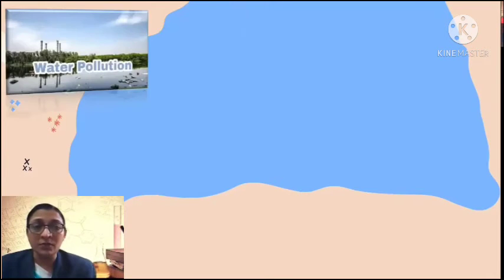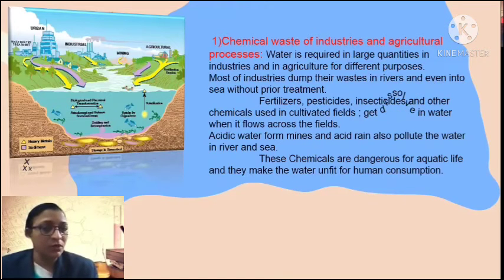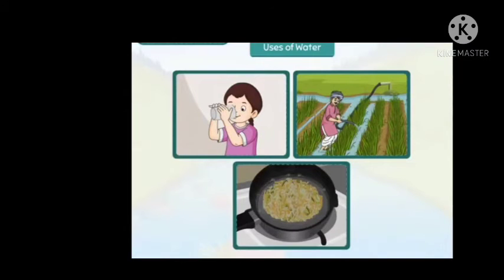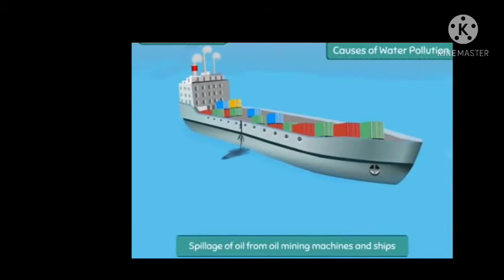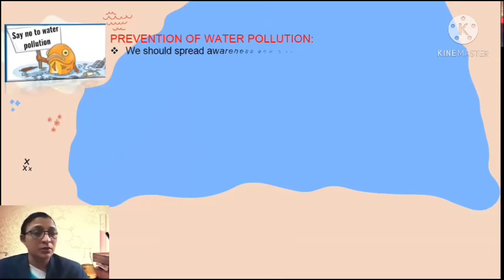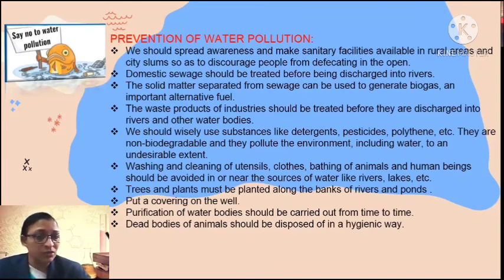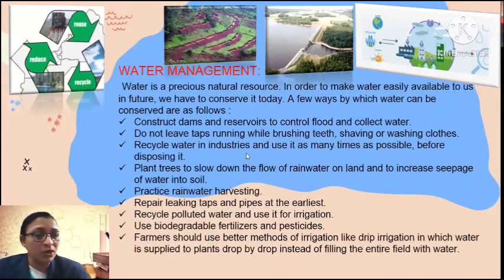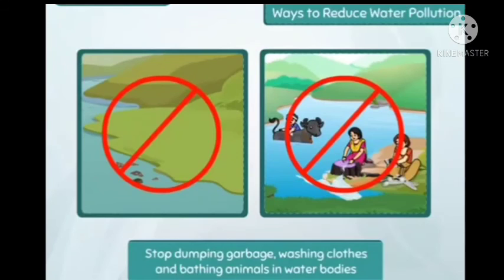8th - Chemistry - L. No. 8 (Part 5) Water Pollution